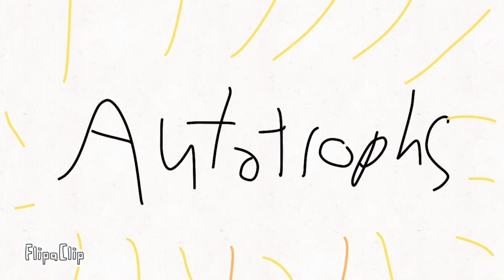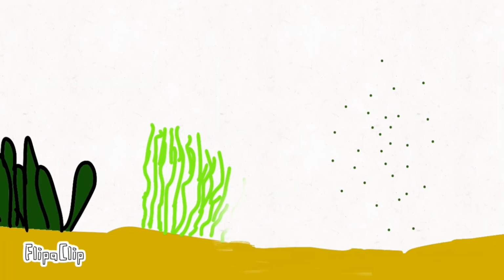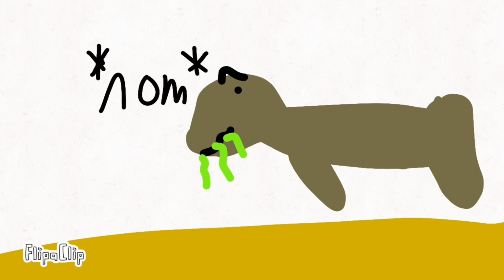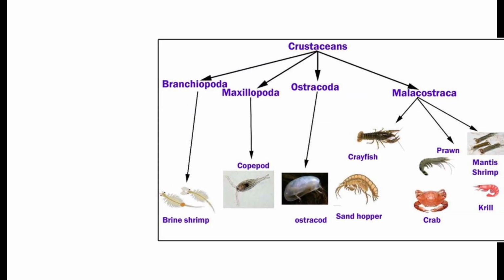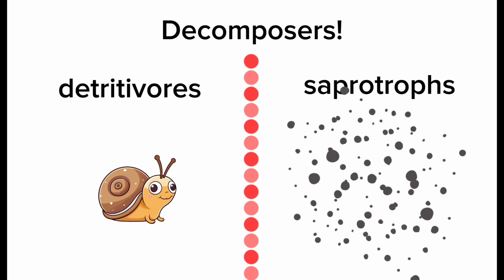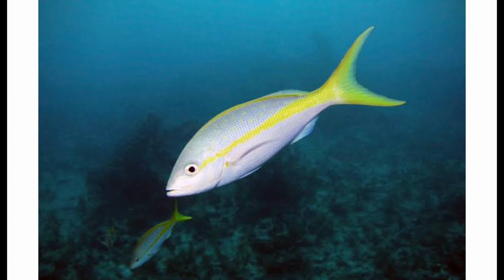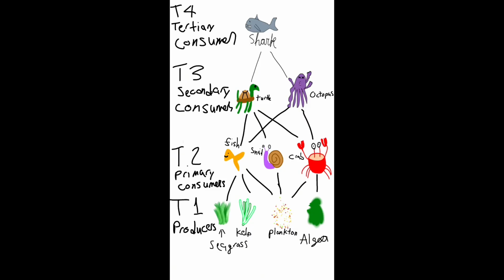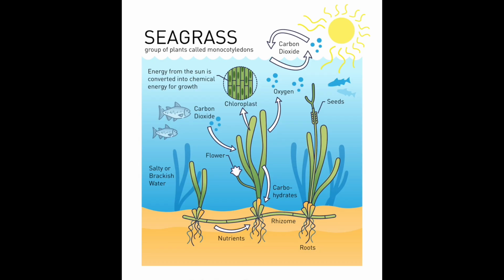Bio project on the sea grass beds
A project I got a really good grade in 😛